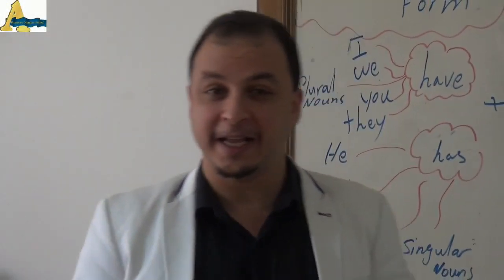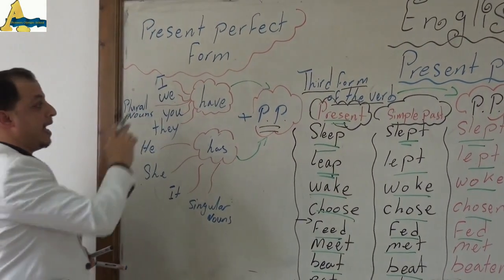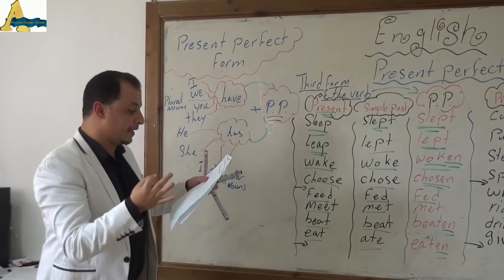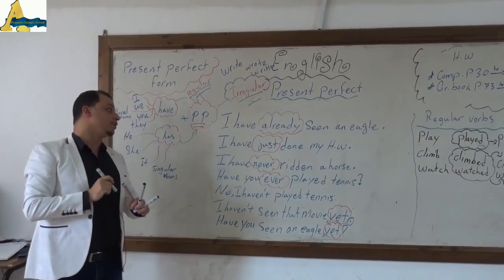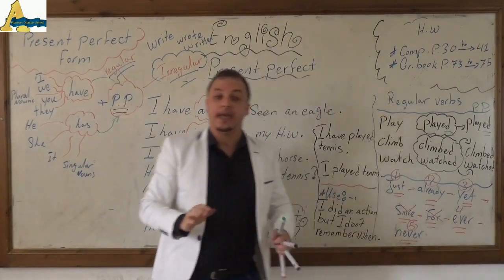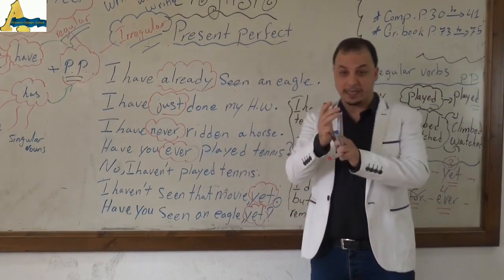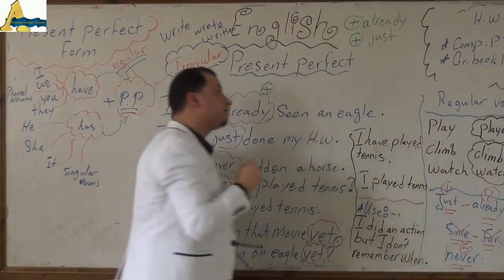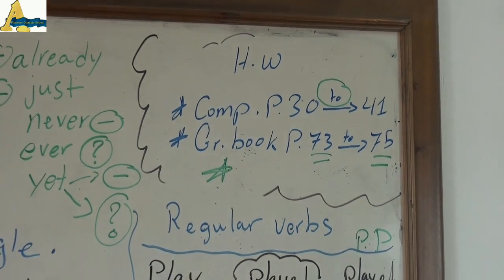Present perfect Junior 4 English